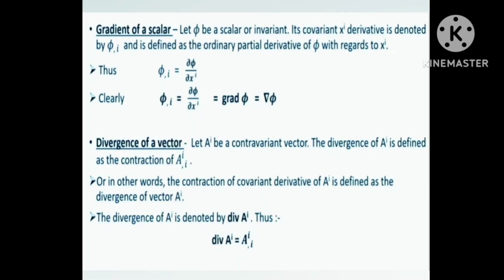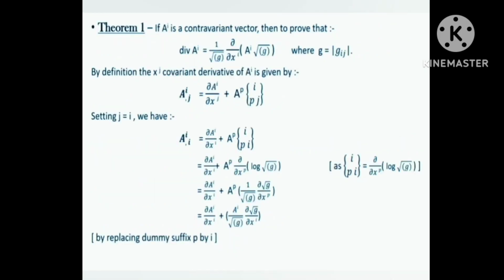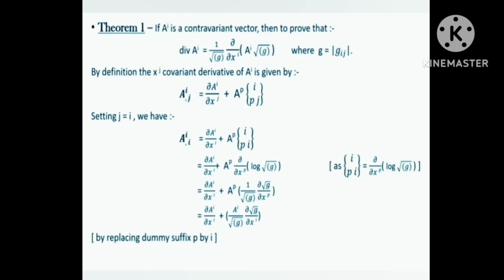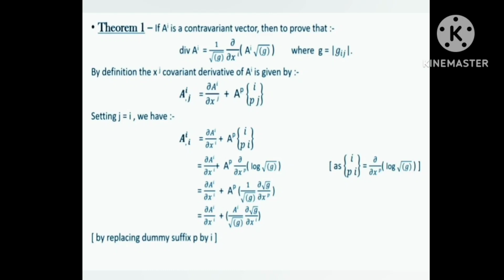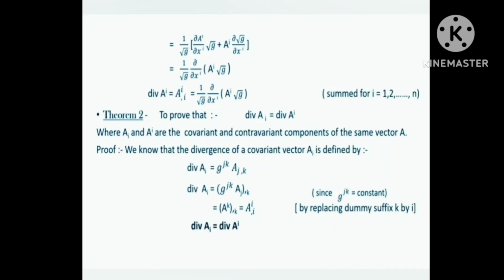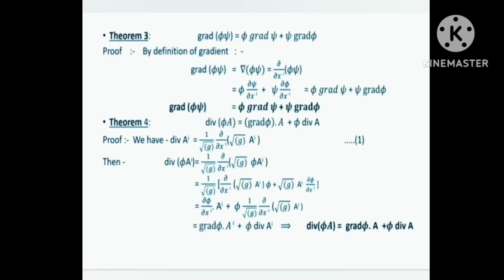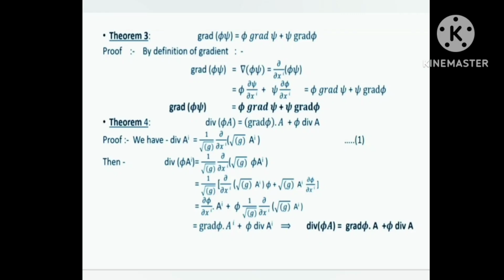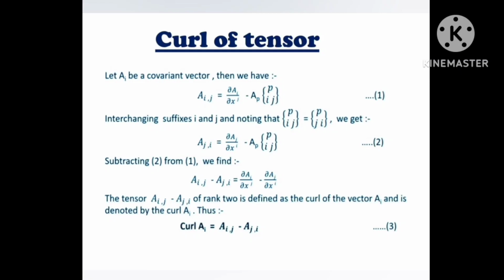Gradient, Divergence and Curl in a Tensor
Differential Geometry and Tensor Analysis